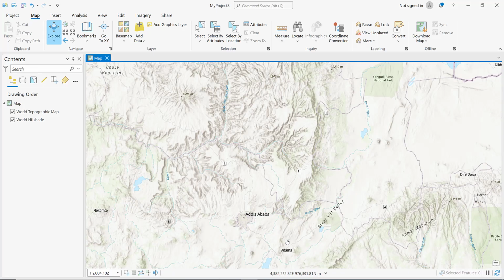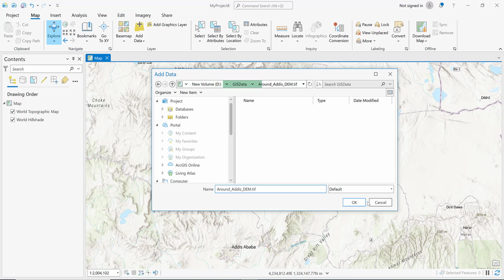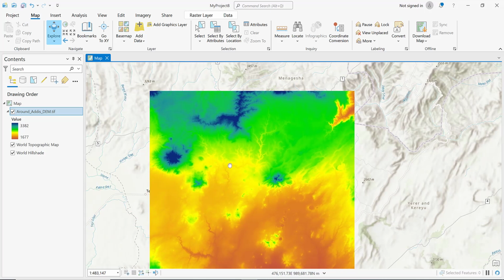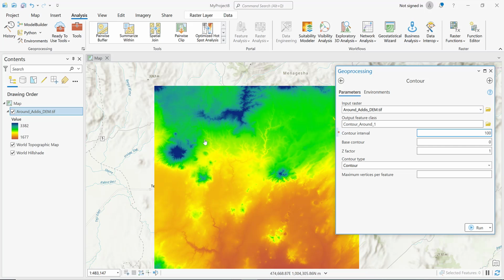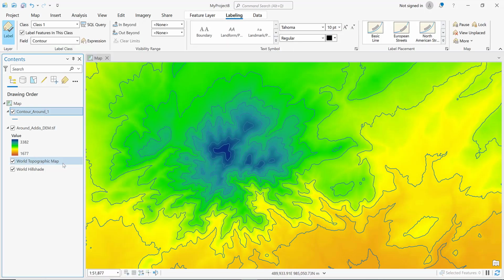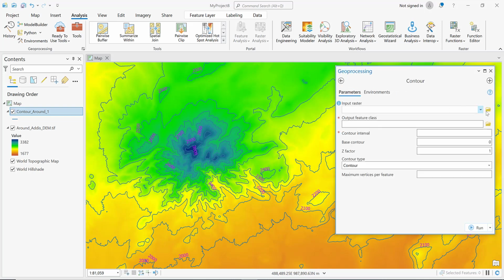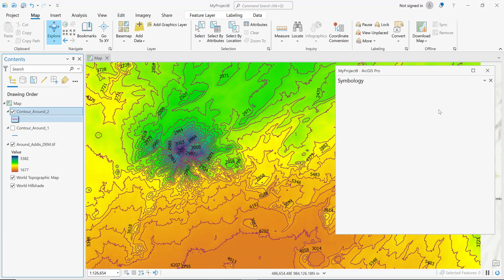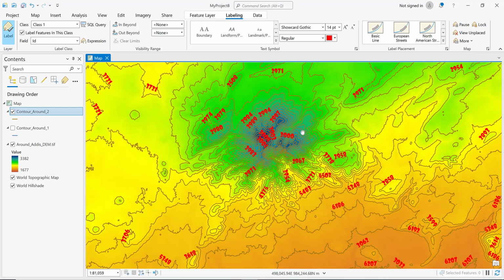How to generate contour lines from DEM | ArcGIS pro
In this video I will show you how to create contour lines from DEM with the help of ArcGIS pro. If you don't have DEM you can download by following the below steps.